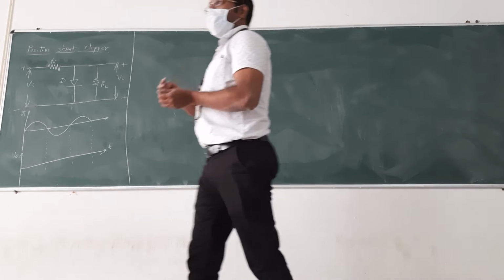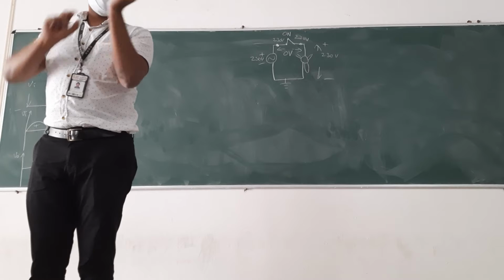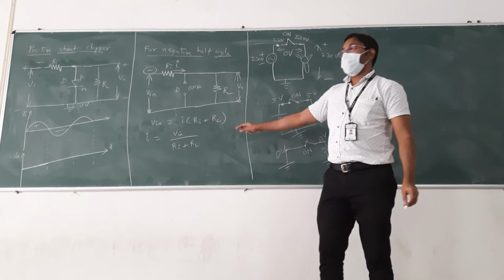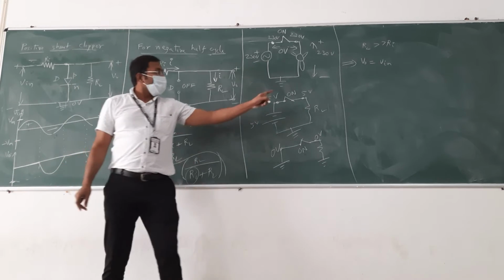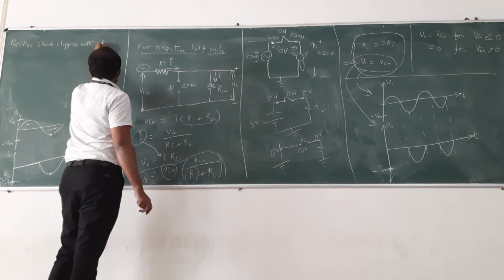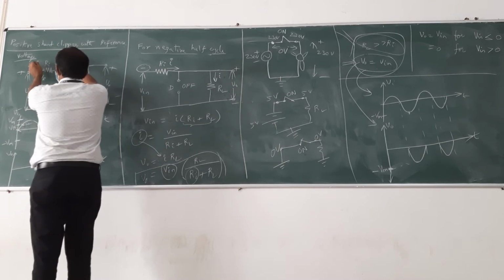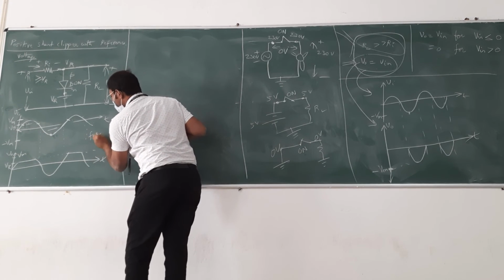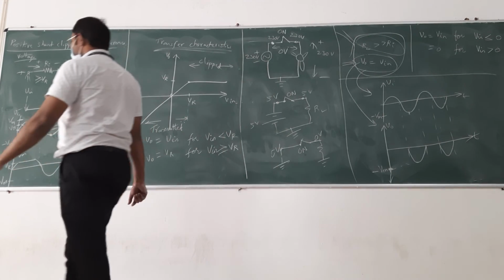Positive Shunt Clippers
Positive Shunt Clippers with and without reference voltage